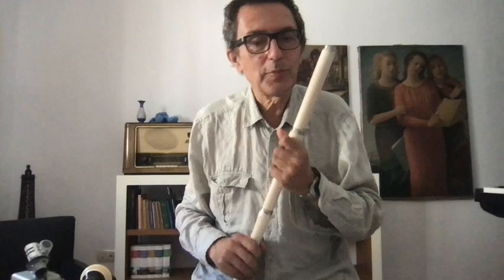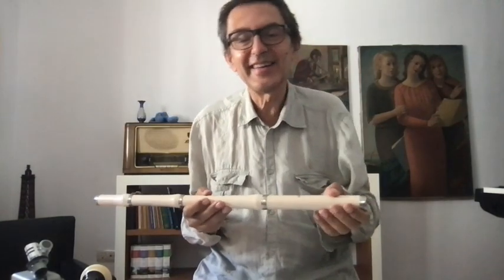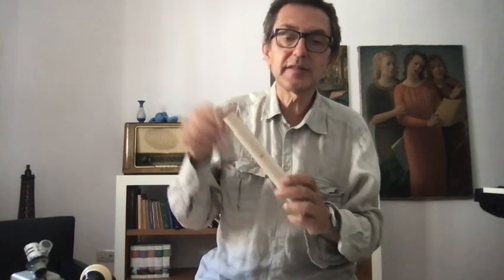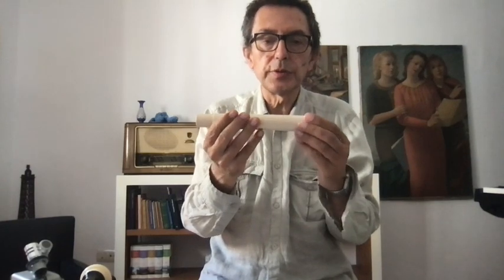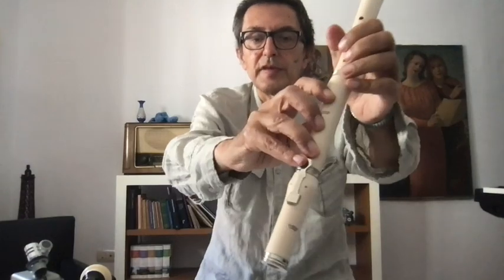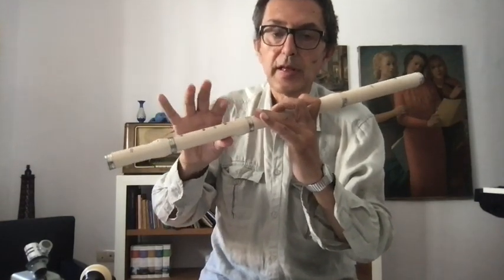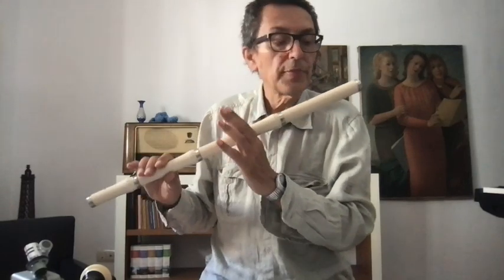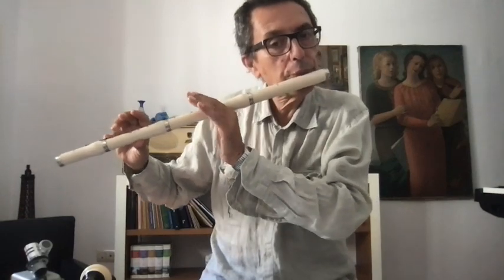tutorial 1 for learning baroque flute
Aldo Bova, with baroque flute A=415 by Aulos